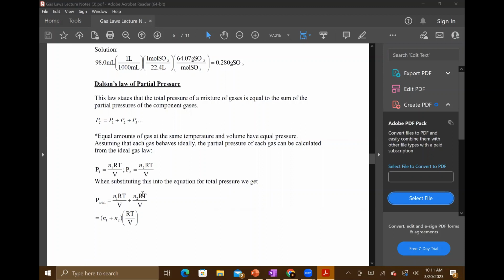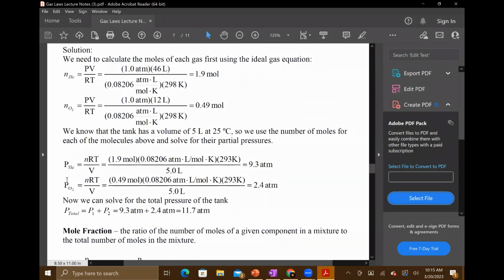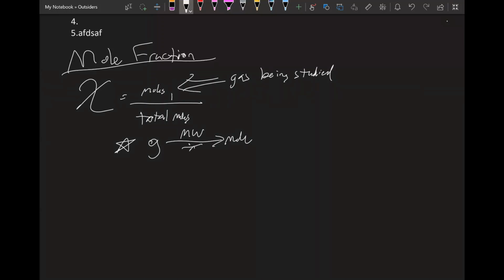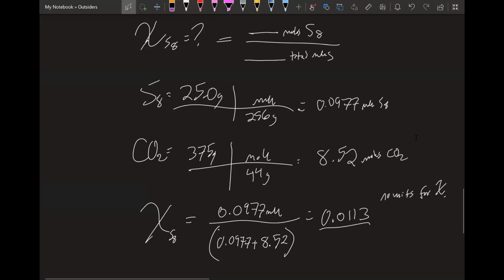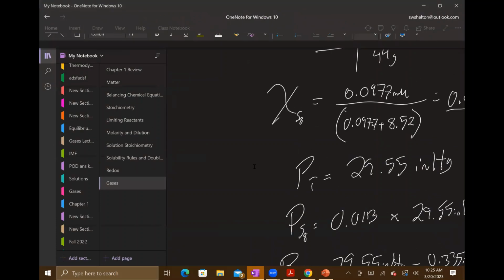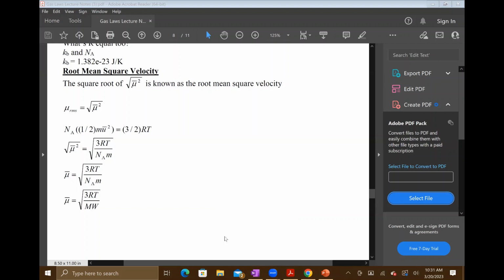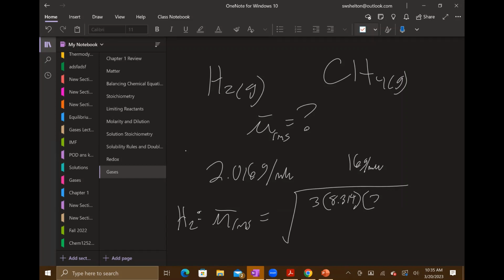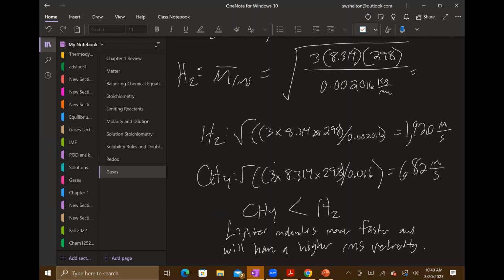Gases: Root Mean Square Velocity March 20 Lecture